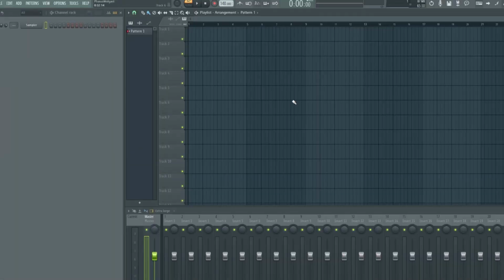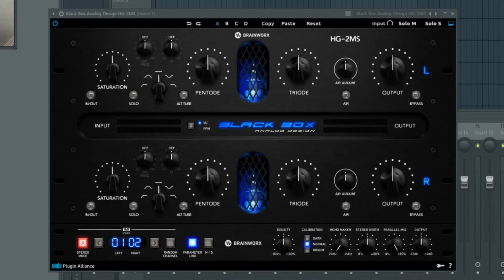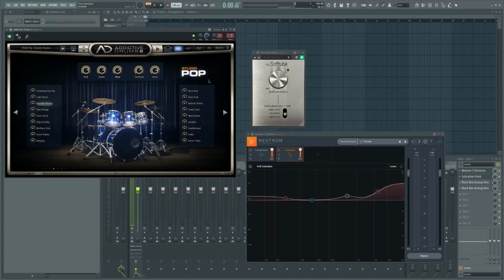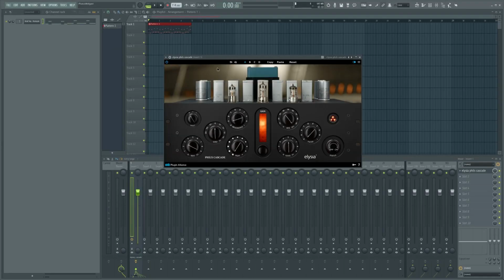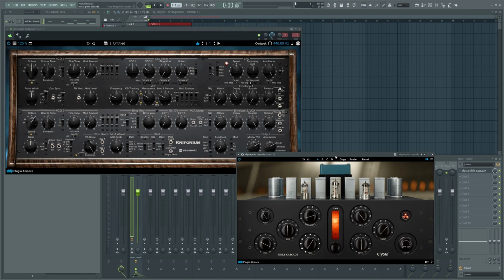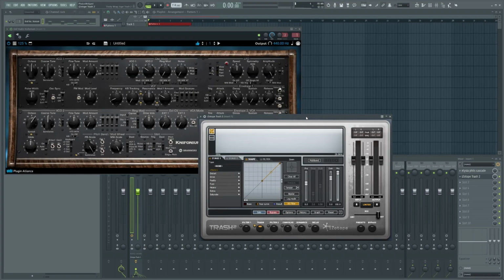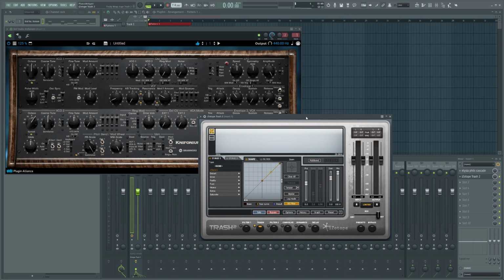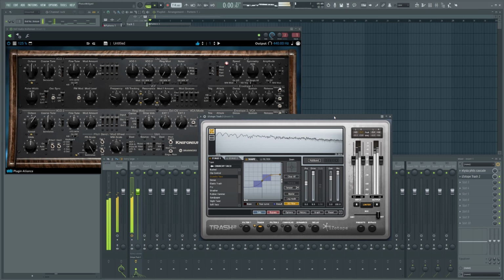The Wonderful World of Saturation!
Hope you enjoyed it and found it helpful. Links to grab all these plugins for yourself are down below (one of them is even free!).

Timestamps:
0:00 - Intro
1:41 - Mild Saturation (Saturation Knob, HG-2)
6:55 - Medium/High Saturation (Phil's Cascade)
11:00 - Distortion & Extreme Waveshaping (Trash 2)
14:55 - Closing thoughts
16:42 - Outro

Consider watching my other videos for high-quality and interesting reviews, music, and more!